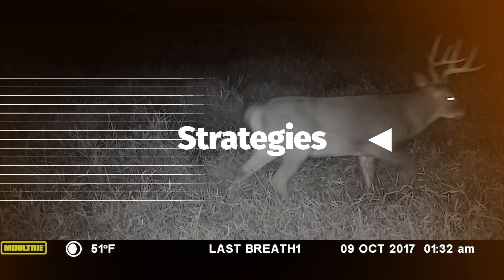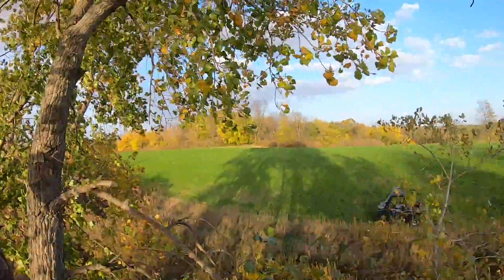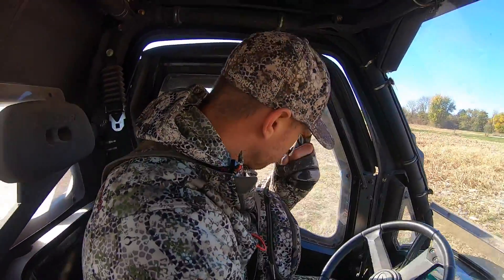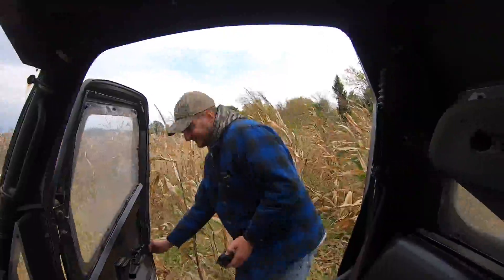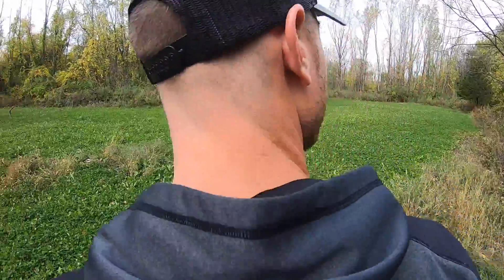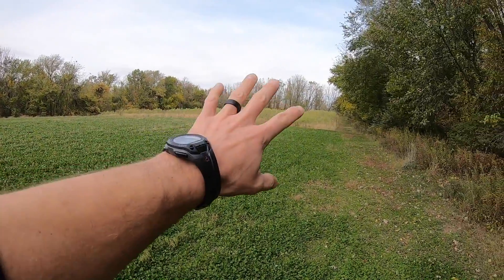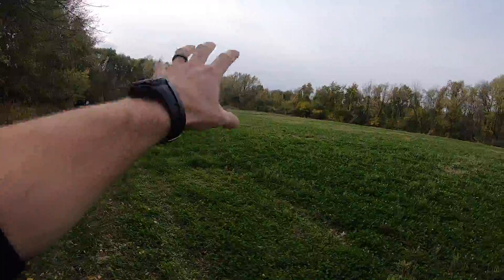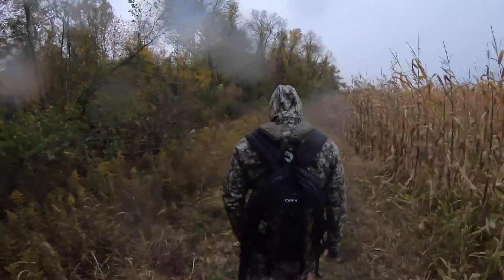October BOWHUNTING the Pre-Rut in Illinois! We See our First Shooter!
In this video, we cover the first 2 weeks of bowhunting in Illinois during the October lull and pre-rut phases. After playing some cat and mouse with a few big bucks, we finally see our first shooter of the 2020 Illinois archery season!

Bucks are starting to move during daylight, and we have a ton of big bucks, and shooters on camera! At this point, we are just ready for the rut to break loose to push some of them over to daylight. We have also seen a ton of great activity on scrapes and scrapelines lately!

share our journey of finding a great scope for a Savage 212 Slug Gun. There are plenty of viable options for quality optics. We finally get our Leupold Scope dialed in and shot at 200 yards! It performed great!

As always, follow us on your favorite social media apps:
If you want to stay linked into our Podcast and Facebook group, become a part of the "Last Breath Inner Circle! Inner Circle